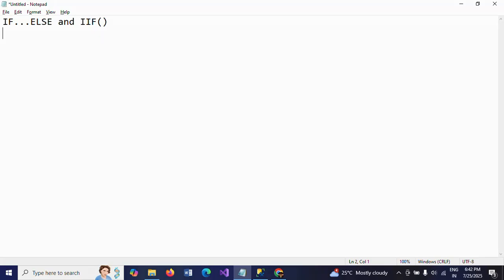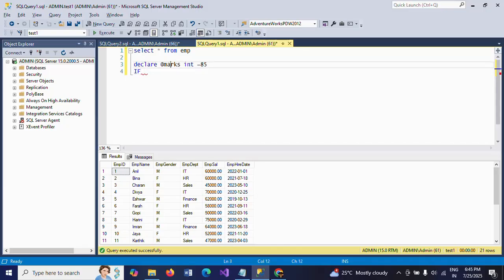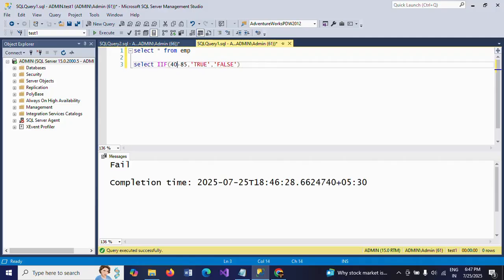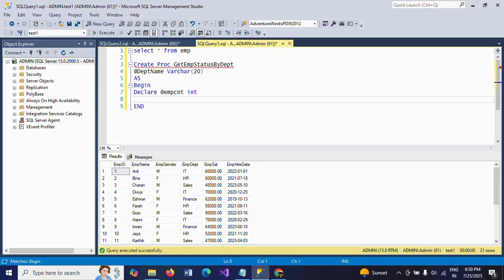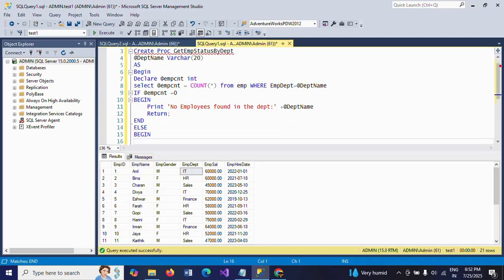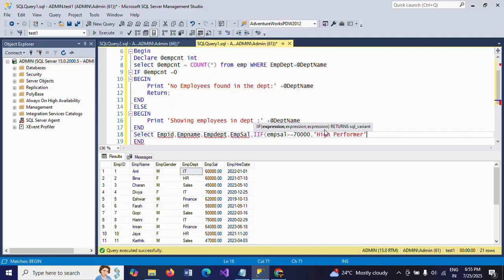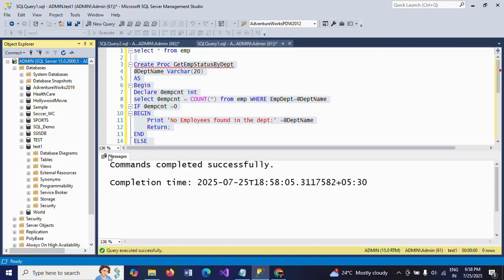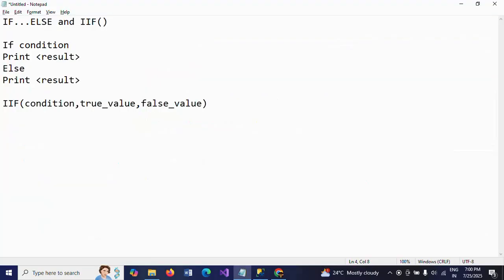Stored Procedures||IF...ELSE and IIF()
If condition
Print 'result'
Else
Print 'result'

IIF(condition,true_value,false_value)